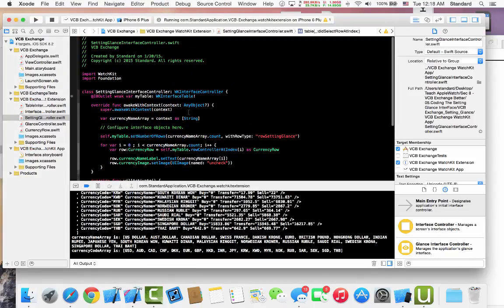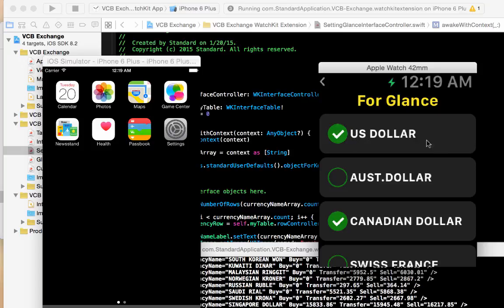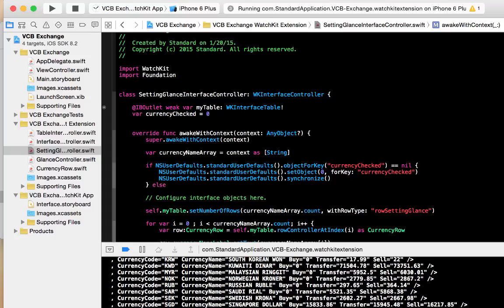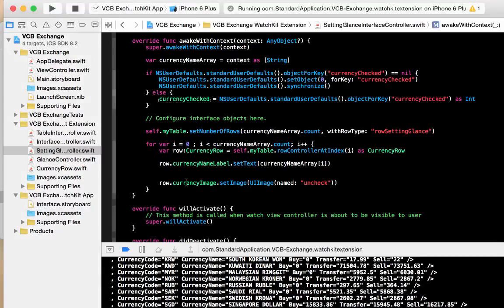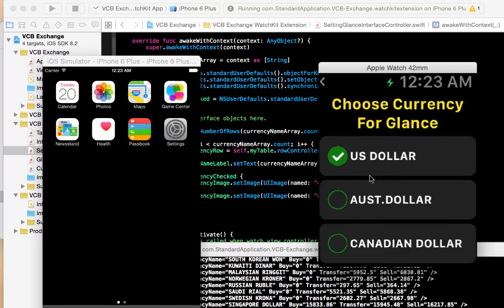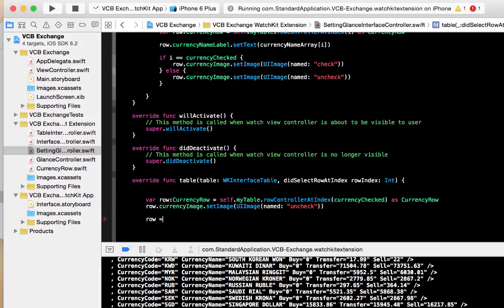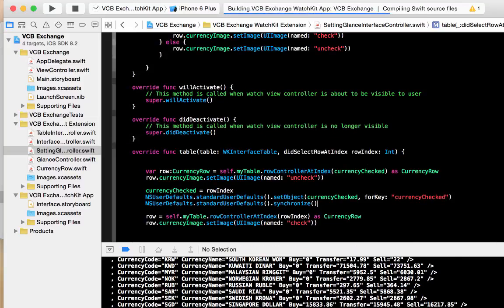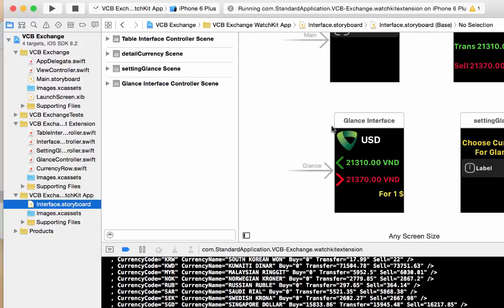Learning WatchKit x42 Coding The Setting Glance InterFace Part2